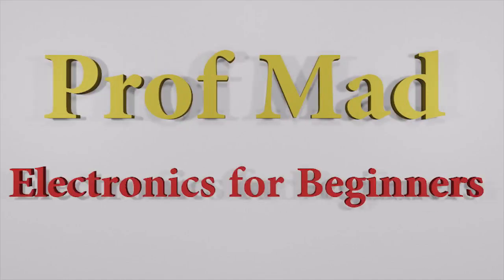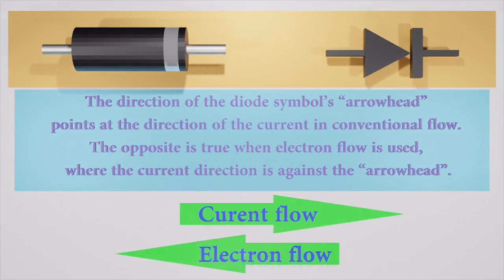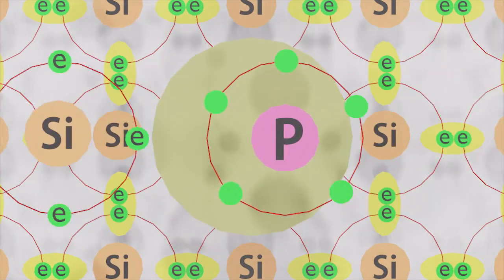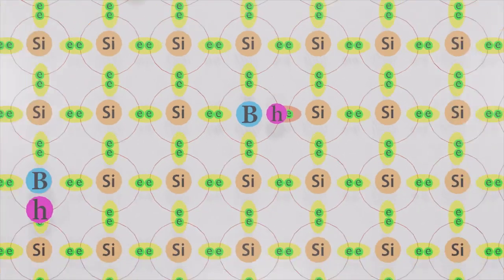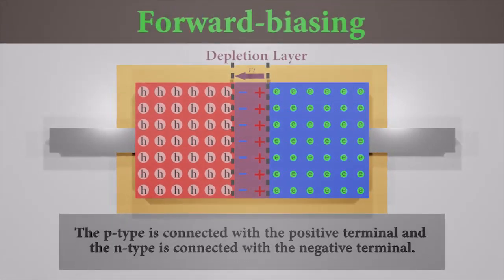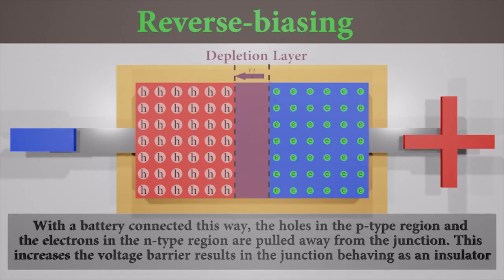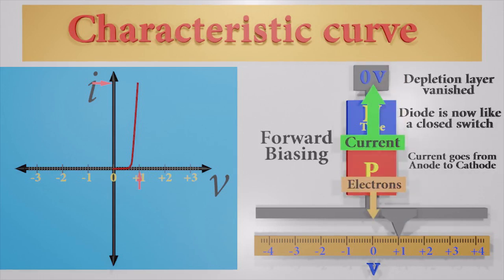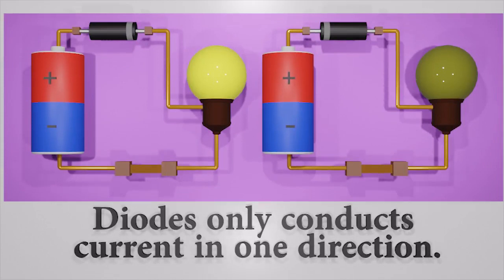Diode Explained | How Diodes work | Working principle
This video explains the working principle of Diodes simply using animation. It will walk you through the main function of a Diode, P-N junction, Forward and Reverse biasing and the characteristic curve.